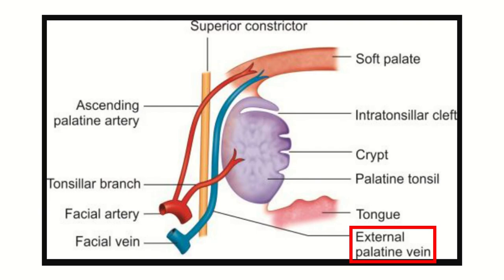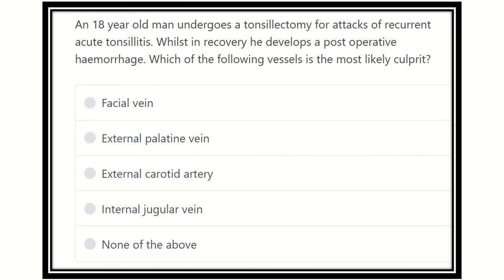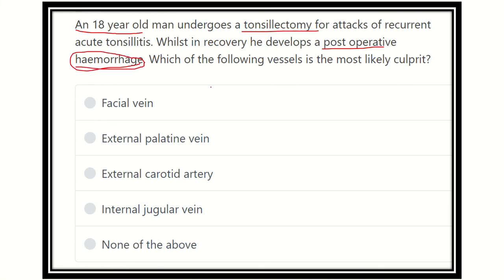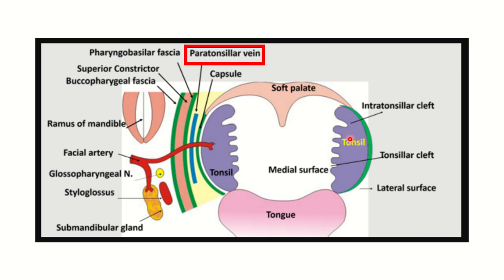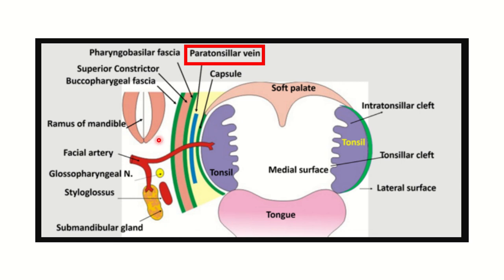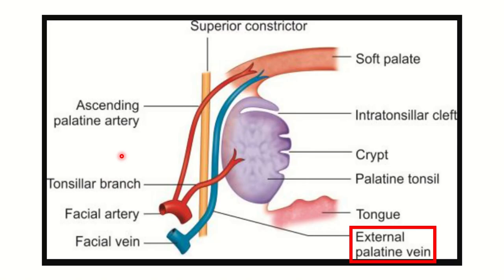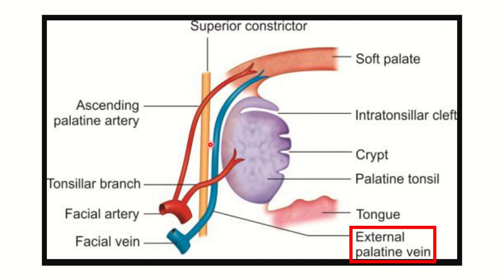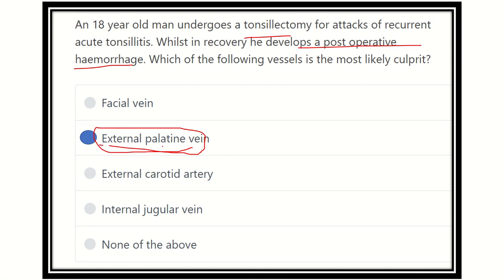Tonsil haemorrhage following tonsilectomy MRCS question solve (CRACK MRCS)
it includes
1. eMRCS videos
2. Fawzia sheet solved
3. Recalls and mores